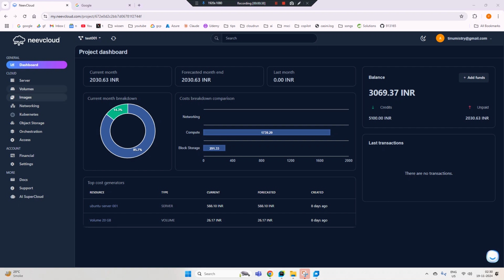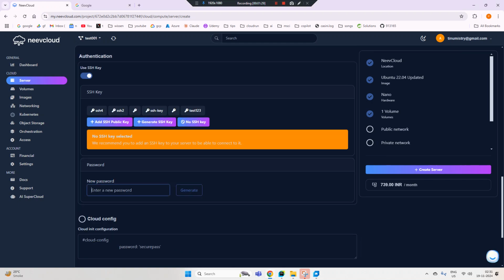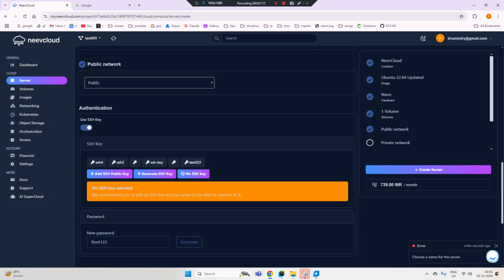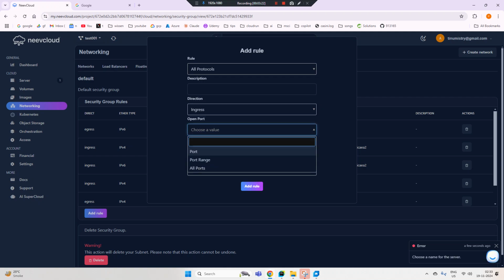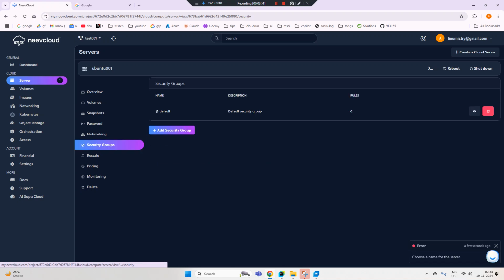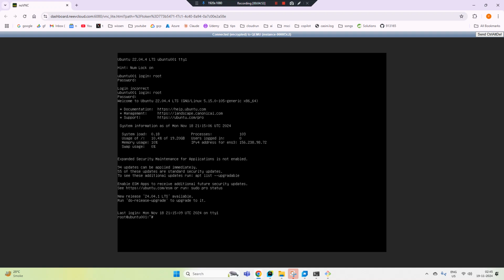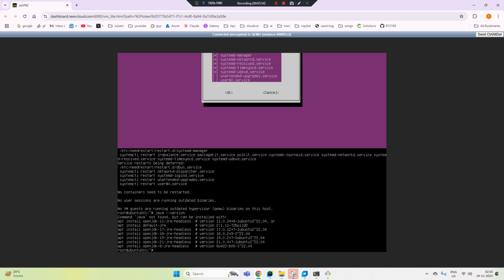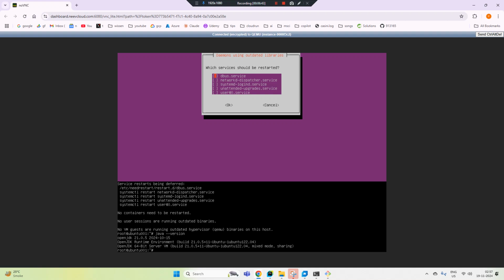Install java/jdk on ubuntu on neevcloud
Install java on ubuntu on neevcloud